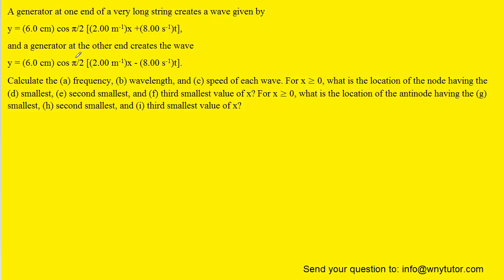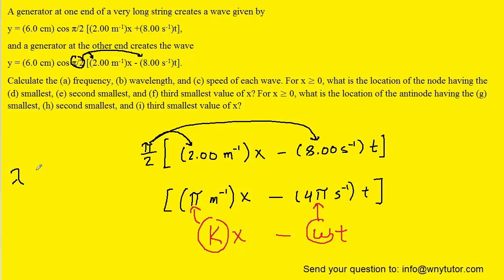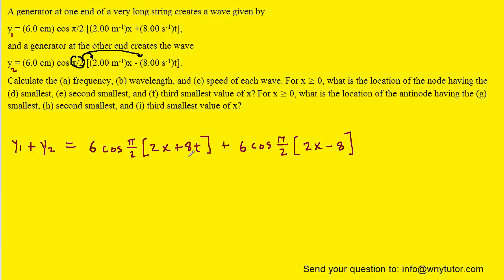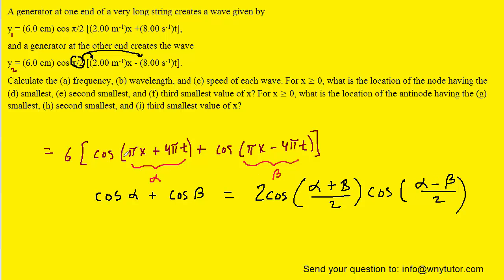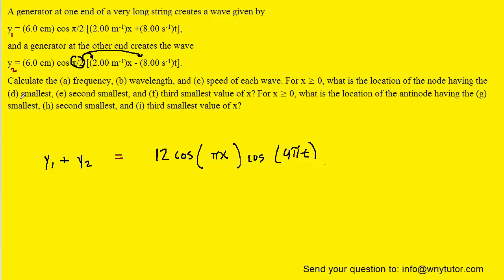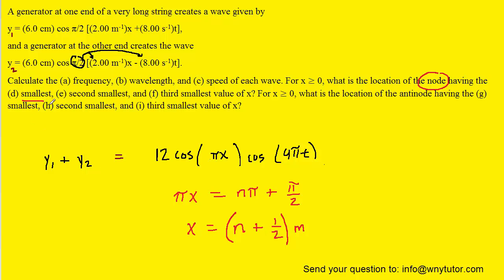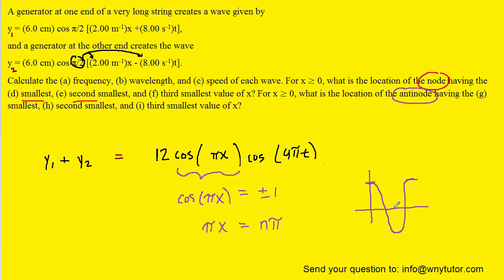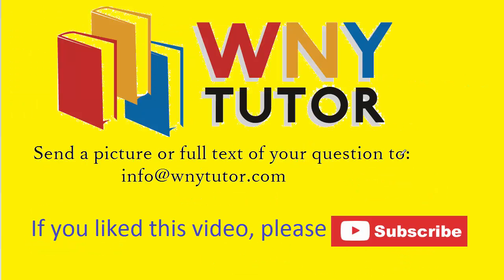a generator at one end of a very long string creates a wave given by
y = (6.0 cm) cos π/2 [(2.00 m^-1)x +(8.00 s^-1)t],

and a generator at the other end creates the wave

Calculate the (a) frequency, (b) wavelength, and (c) speed of each wave. For x ≥ 0, what is the location of the node having the (d) smallest, (e) second smallest, and (f) third smallest value of x? For x ≥ 0, what is the location of the antinode having the (g) smallest, (h) second smallest, and (i) third smallest value of x?